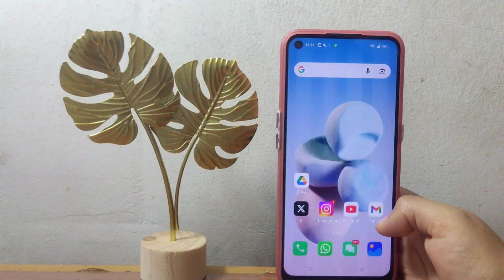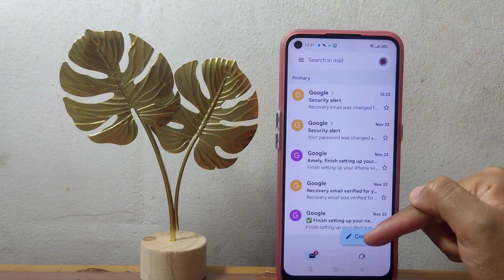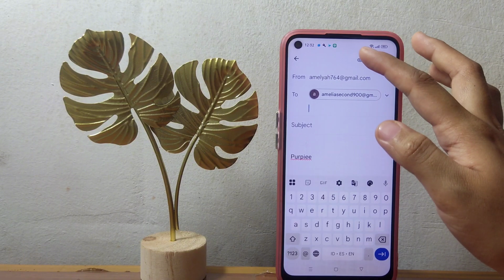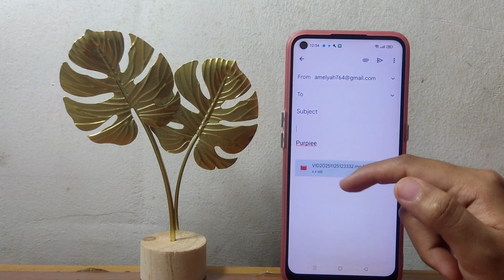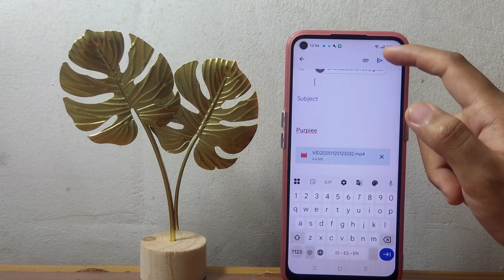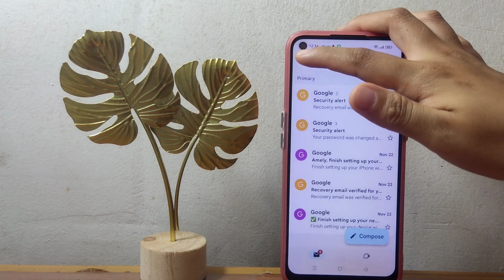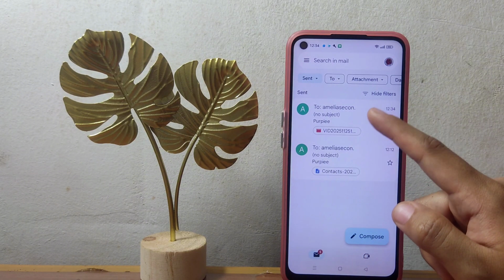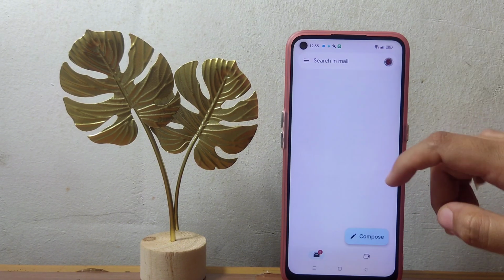How To Send Video In Gmail On Android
how to send video in gmail android.